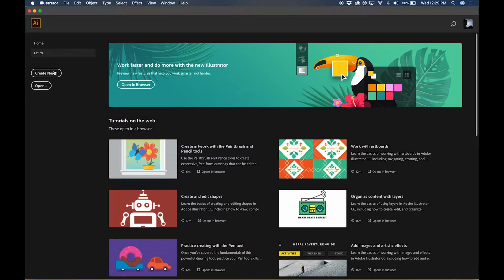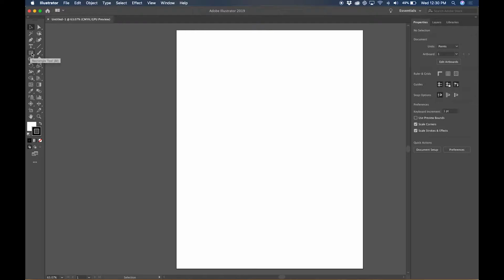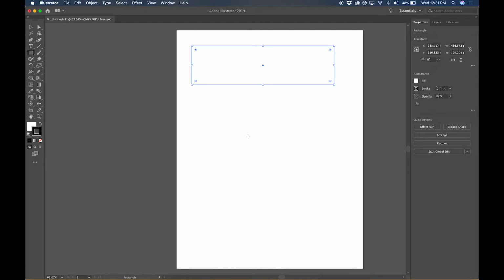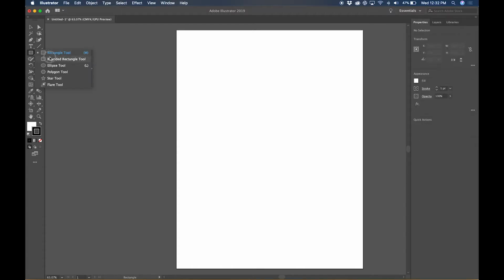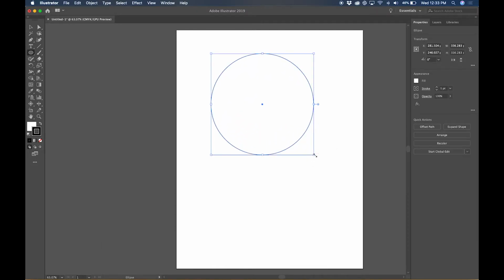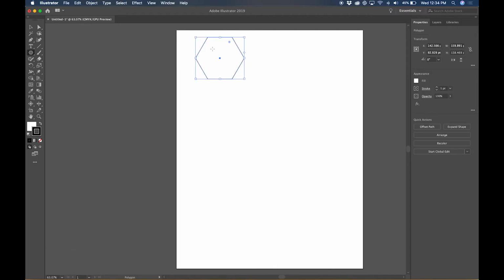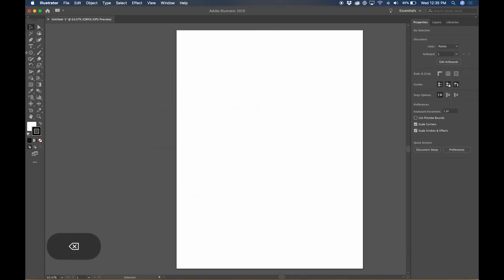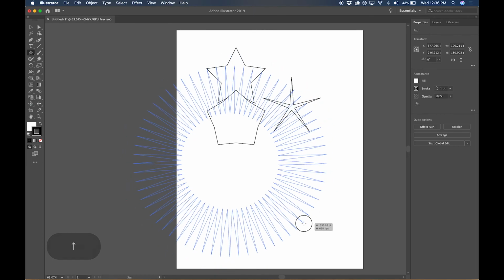Illustrator - Shape Tools (Lesson 2/10)